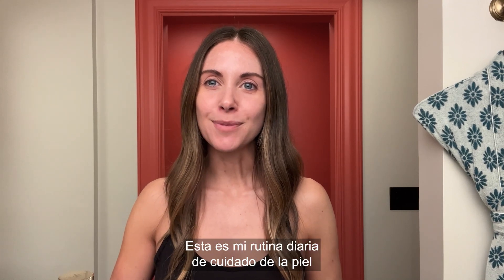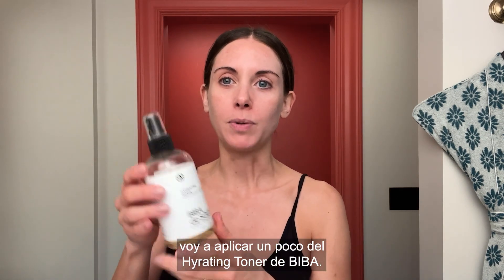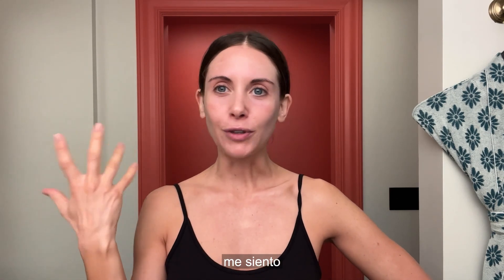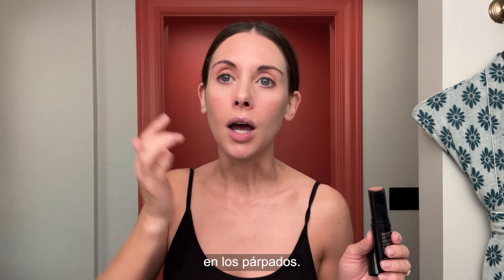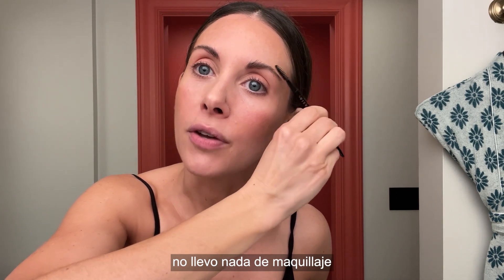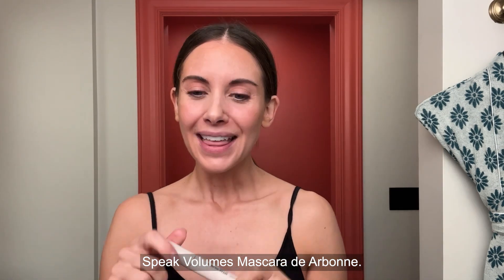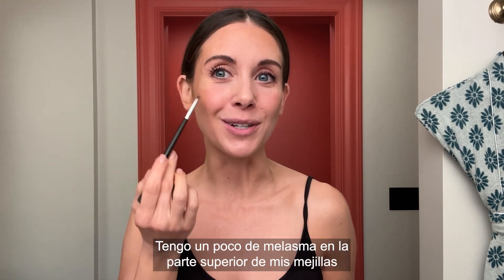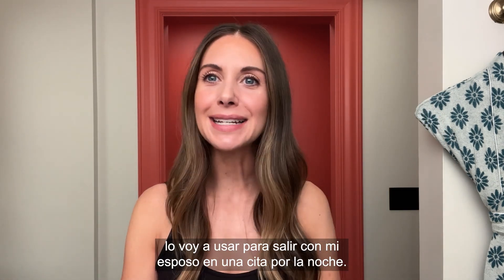Alison Brie de Somebody I Used to Know revela sus secretos de belleza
Alison Brie comparte con Vogue sus secretos de belleza. La actriz estadounidense —y quien protagoniza la nueva comedia romántica “A quien solía conocer”— comienza lavando su rostro, para después aplicar una mascarilla, un poco de bruma facial, protector solar y crema para los ojos. Cuando se trata de maquillaje, en su rutina jamás falta base, iluminador, corrector y una cantidad sumamente atinada de bronceador y rubor capaz de crear un efecto monocromático en las mejillas y en los párpados. Si de miradas hablamos, sus cejas se convierten en las protagonistas “Nunca salgo de casa sin hacerme las cejas. Cuando voy al gimnasio, no me hago nada en la cara más que las cejas”, confiesa mientras aplica rímel, delineador y un poco de sombras para ojos.

Estos son los productos que utiliza Alison Brie:

0:22 | Agua micelar
0:38 | Exfoliante
0:54 | Mascarilla
1:10 | Bruma facial
1:28 | Tónico
1:42 | Bloqueador solar
1:53 | Crema para ojos
2:10 | Masajeador facial
3:02 | Maquillaje
3:28 | Corrector
3:38 | Rubor
3:51 | Sombras para ojos
4:07 | Polvo
4:15 | Bronceador
5:03 | Lápiz para cejas
5:45 | Gel para cejas
5:57 | Rizador de pestañas
6:13 | Delineador para ojos
6:34 | Rímel
7:03 | Rubor
7:31 | Corrector
8:00 | Sombras para ojos
8:13 | Delineador para labios
8:20 | Labial
8:30 | Bálsamo labial
8:41 | Bálsamo labial
8:49 | Spray fijador

Sobre Vogue
Vogue es la autoridad en noticias sobre moda, tendencias culturales, cobertura de belleza, videos, estilo de celebridades y actualizaciones de la semana de la moda.

¡Síguenos!